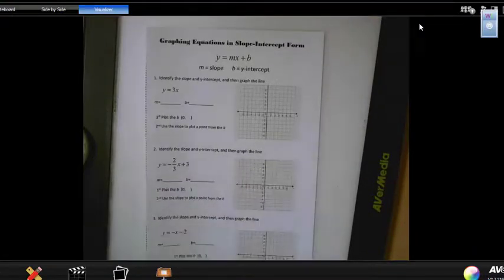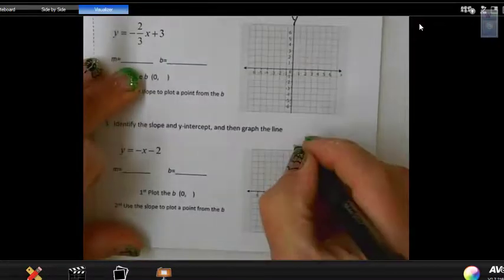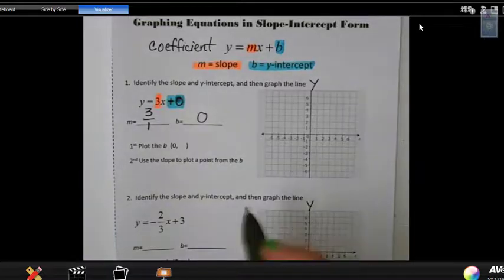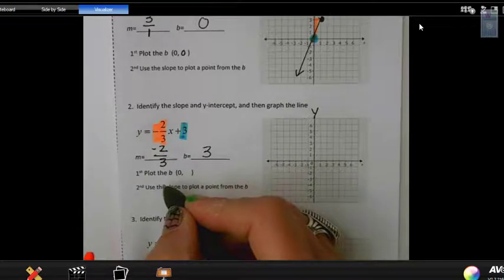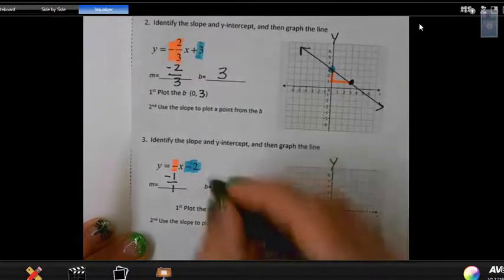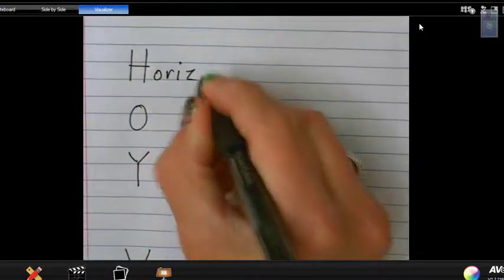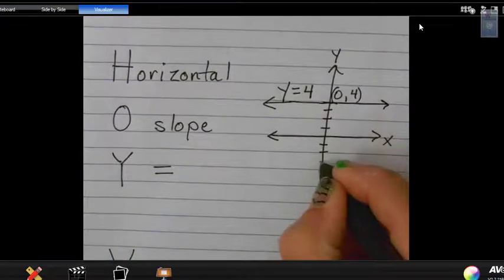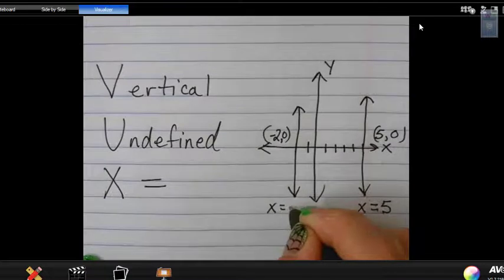Graphing Equations in Slope-Intercept Form